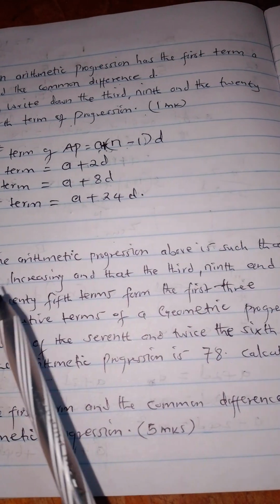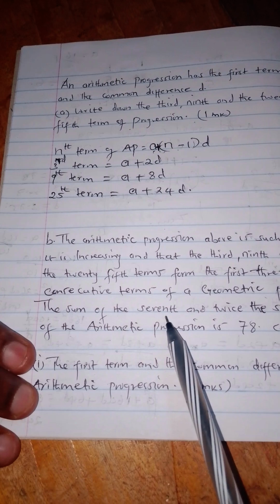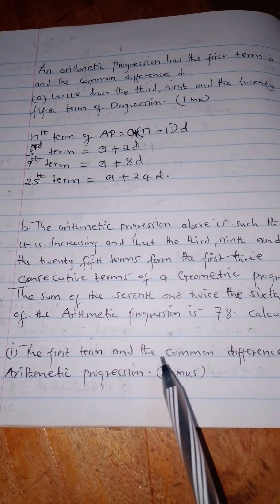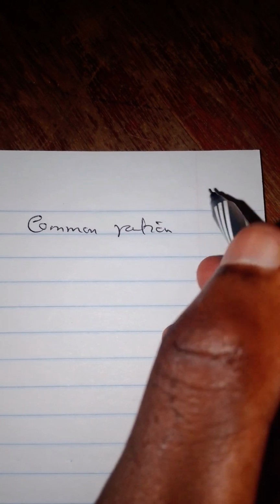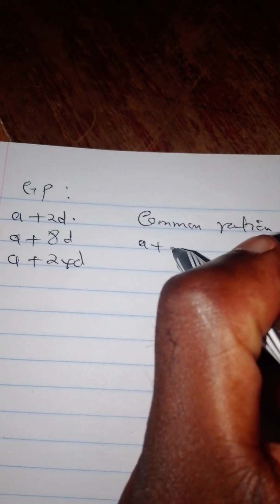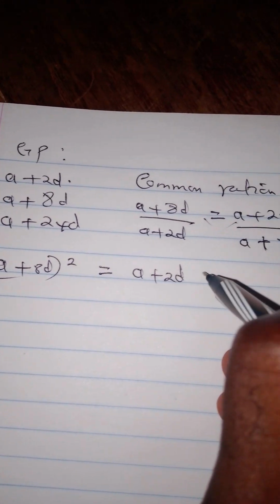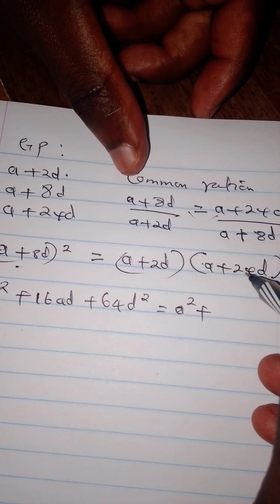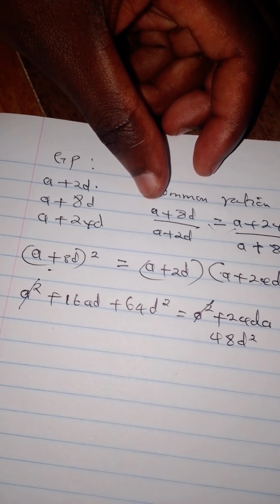Arithmetic progression TEACHER Geoffrey.